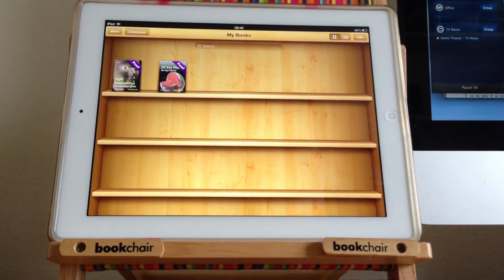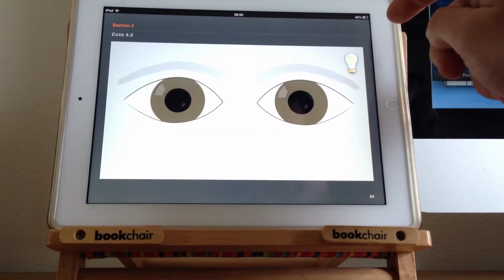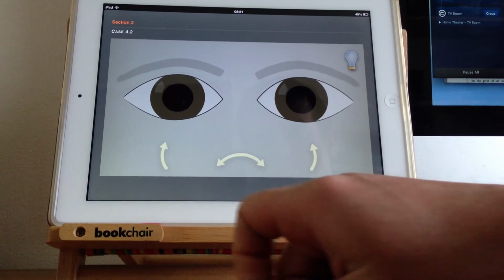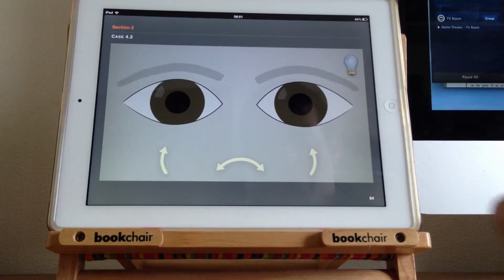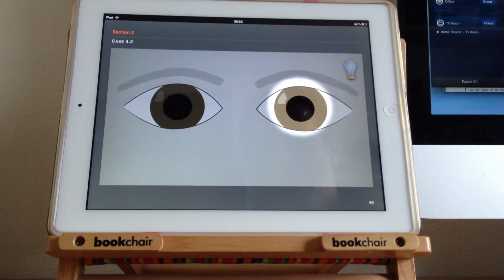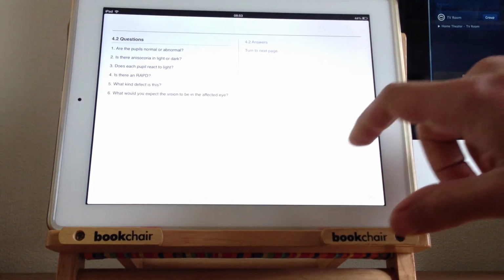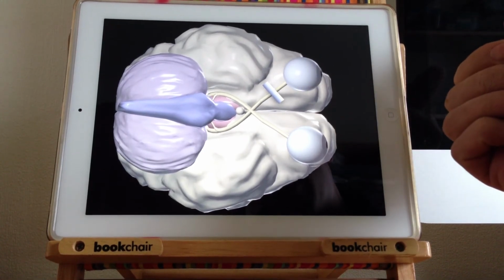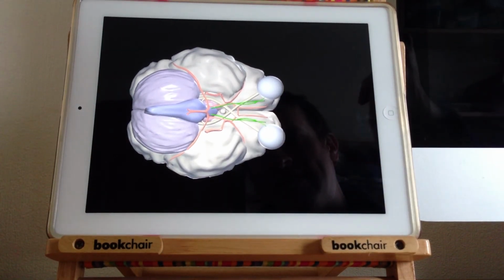Pupil Examination Quiz 4.2